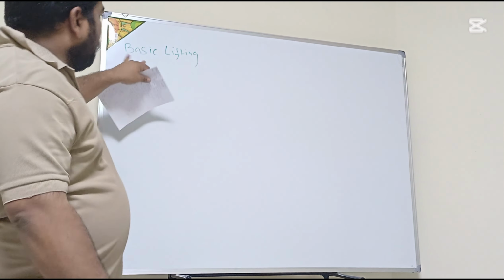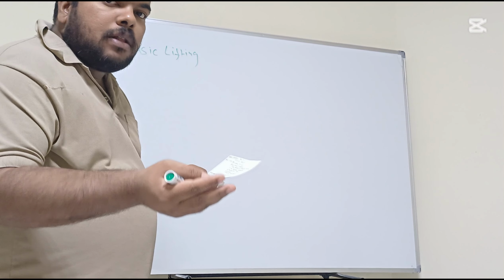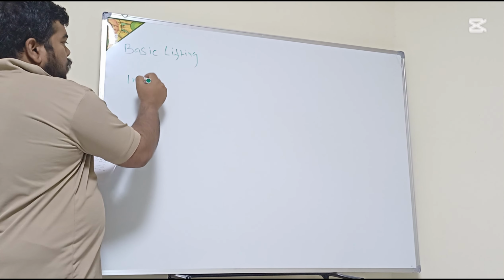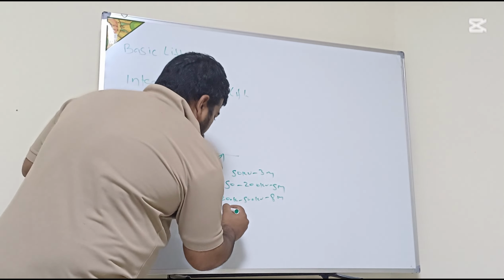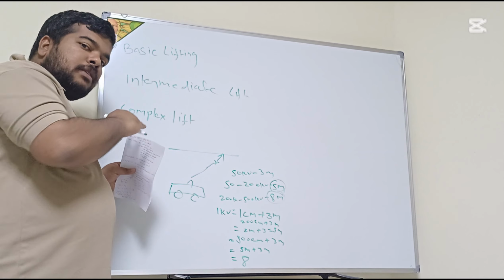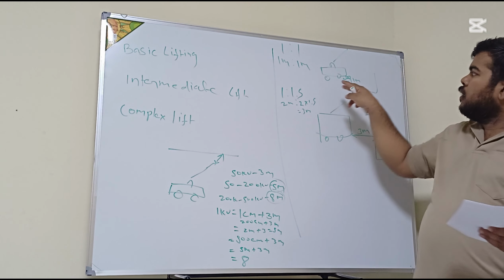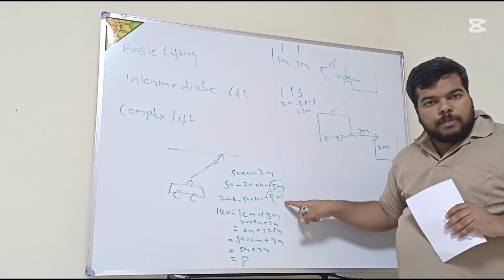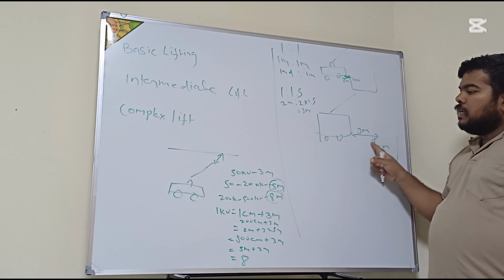Crane Lifting Safety: Lifting Types, Power Line & Excavation Distance Calculations (BS 7121)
In this video, we explore Types of Lifting as per BS 7121, covering essential safety guidelines for crane operations.

We’ll discuss:
✅ Types of Lifts – Ordinary, Complex, and Heavy Lifting
✅ Crane Placement from Power Lines – Safe working distances and voltage-based clearance calculations
✅ Crane Placement from Excavations – Stability considerations, soil conditions, and safe distance formulas

Lifting operations pose significant risks in construction and offshore projects. Proper risk assessment, planning, and execution are crucial to prevent accidents. This video provides detailed calculations and safety measures to ensure compliance with BS 7121 standards.